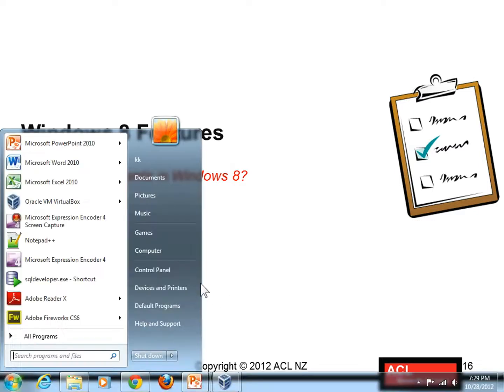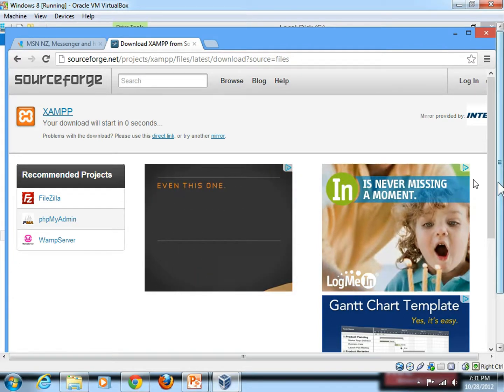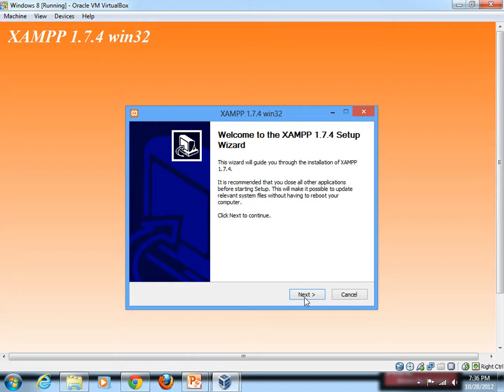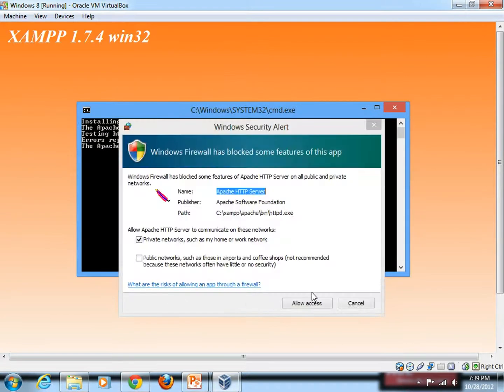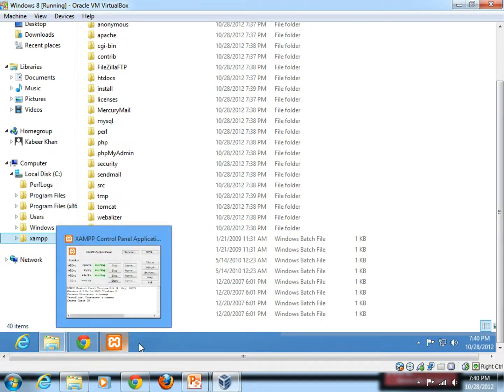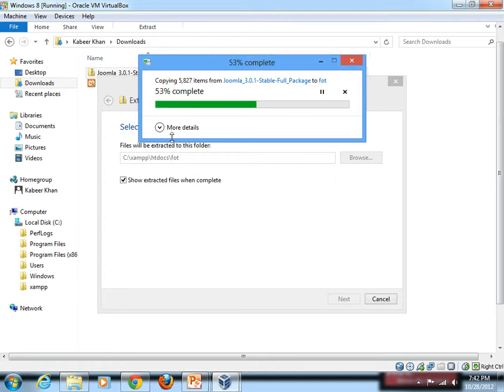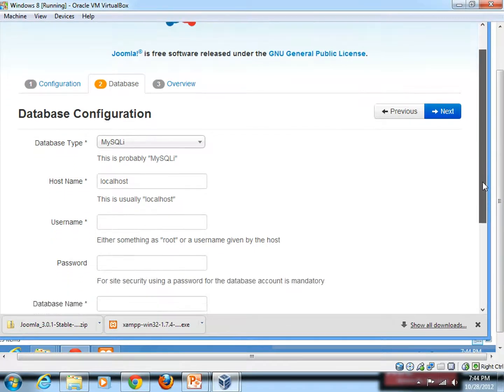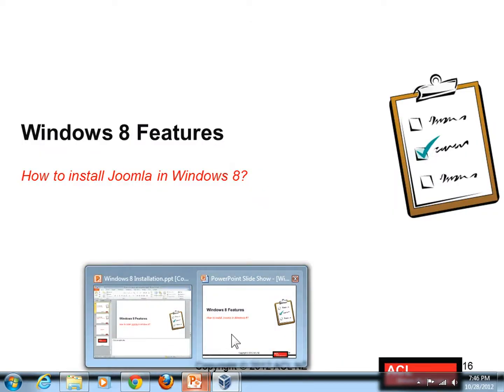How to install Joomla in Windows 8?